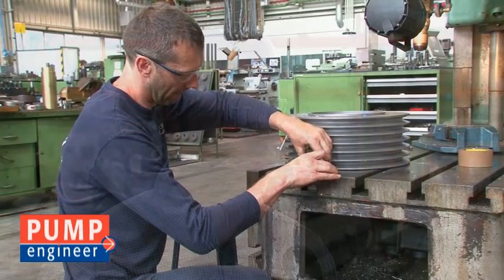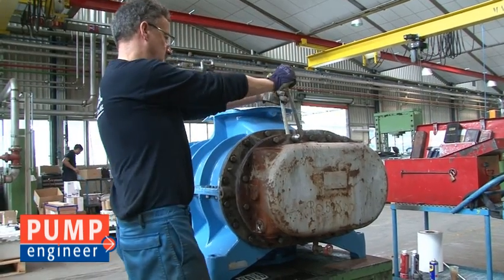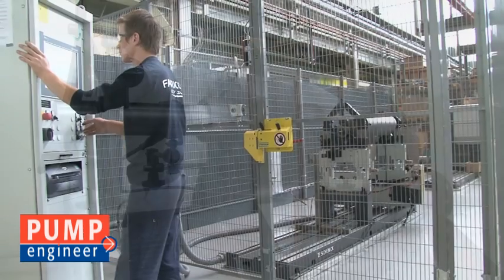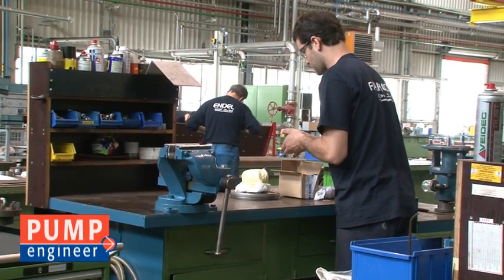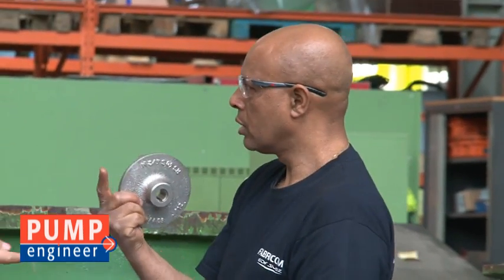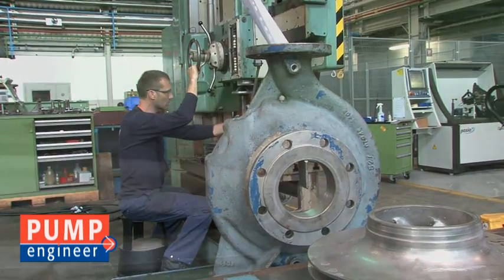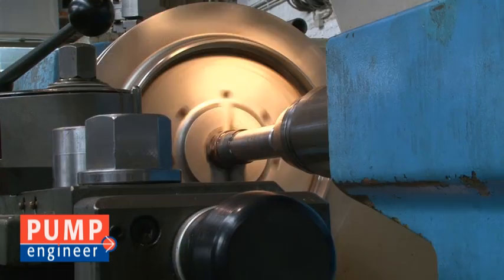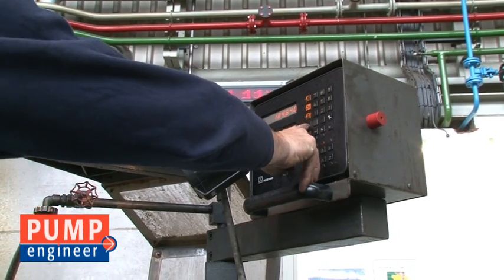Tom Hoppenbrouwers (Fabricom) on pump maintenance